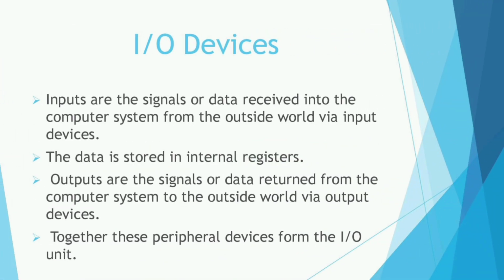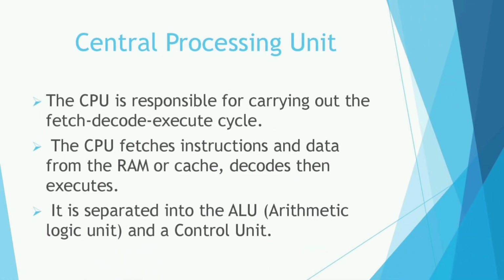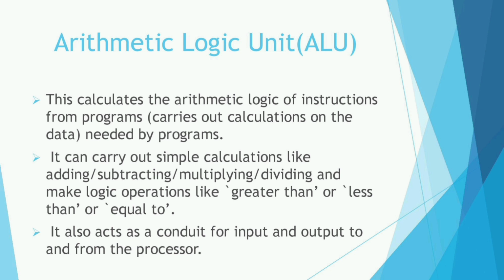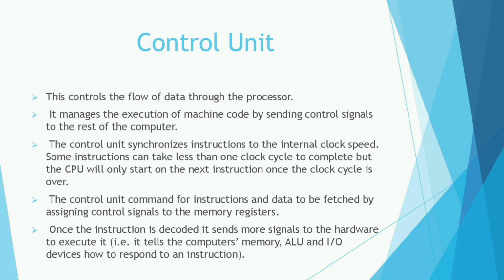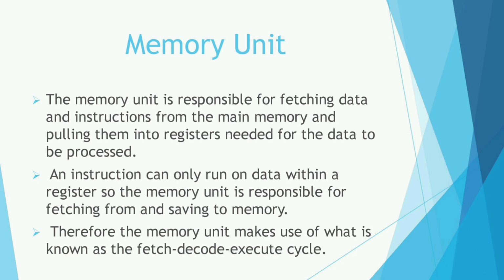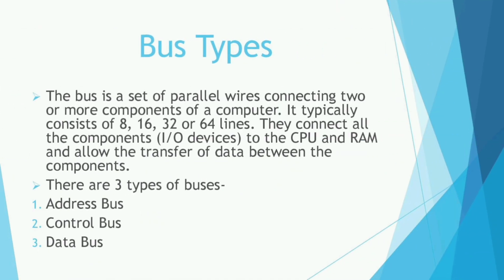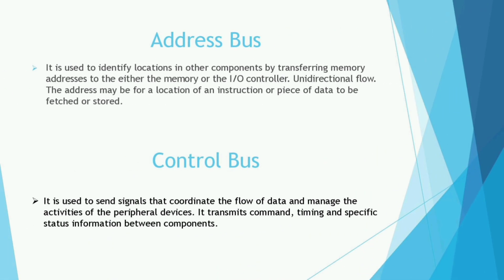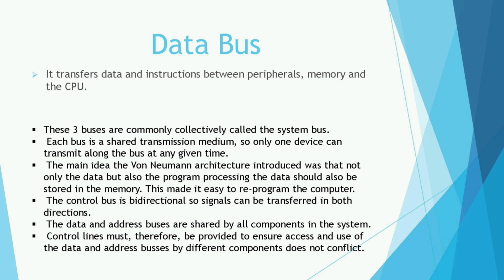Von Neumann Architecture - O6